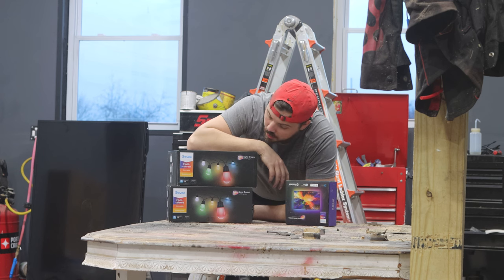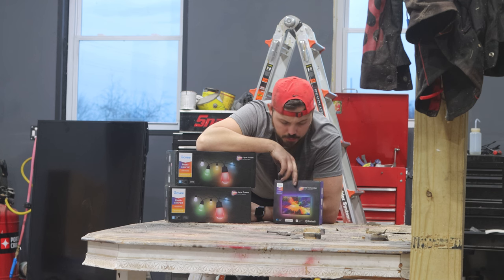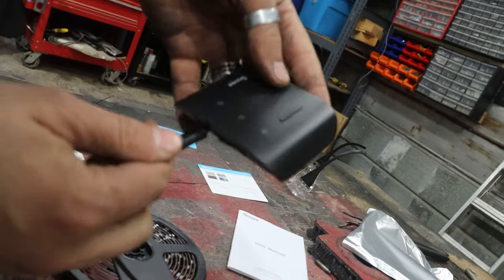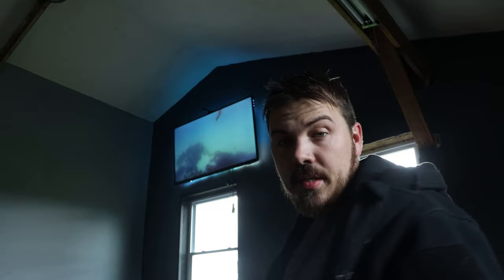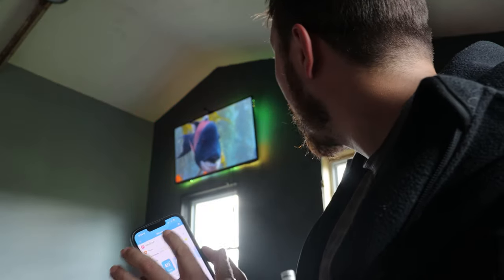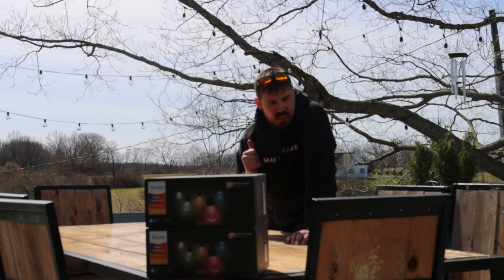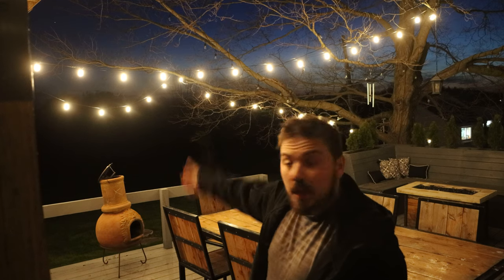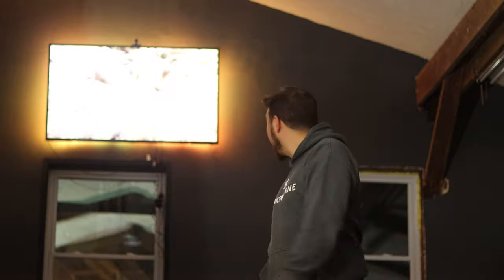Govee DreamView TV Backlight + Govee Outdoor Light Review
Govee DreamView TV Backlight

Govee Outdoor String Light